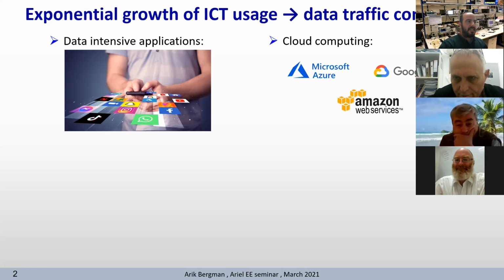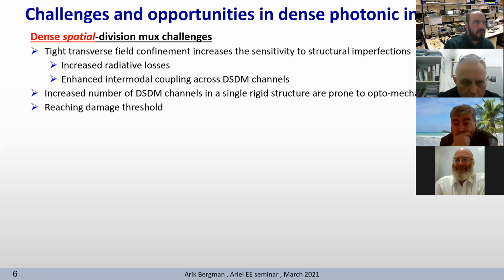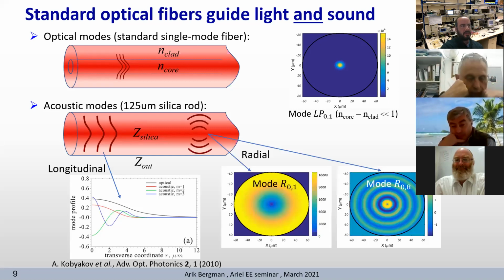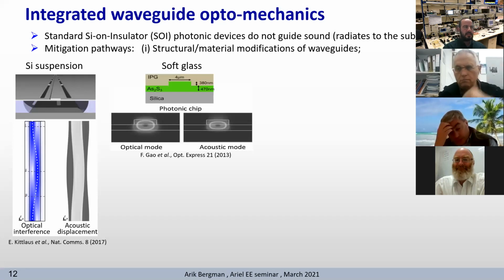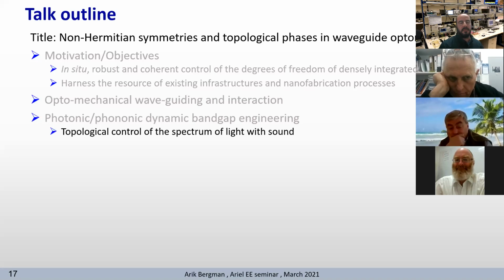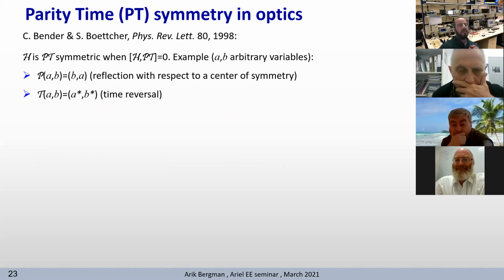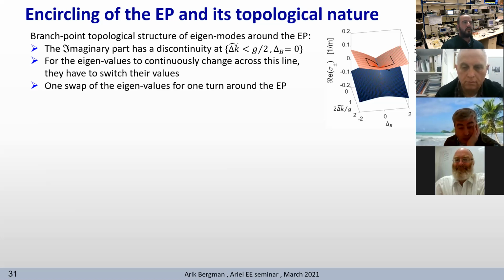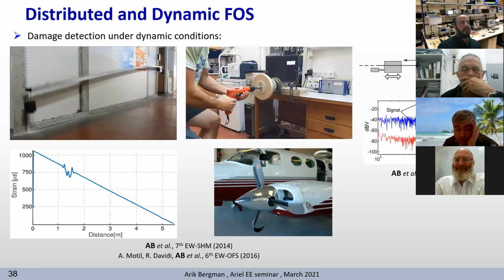Non-Hermitian symmetries and topological phases in waveguide optomechanics